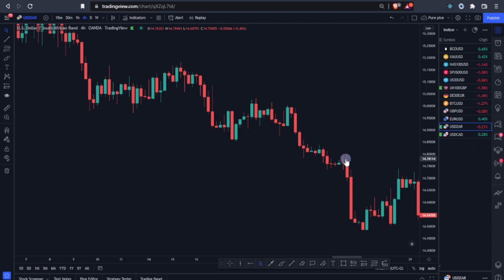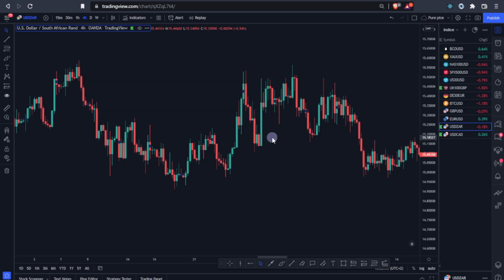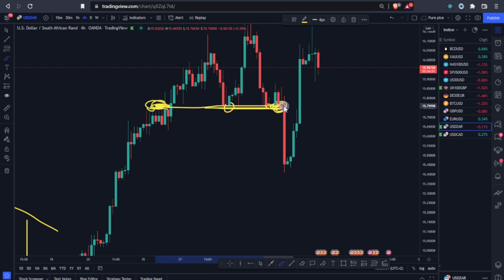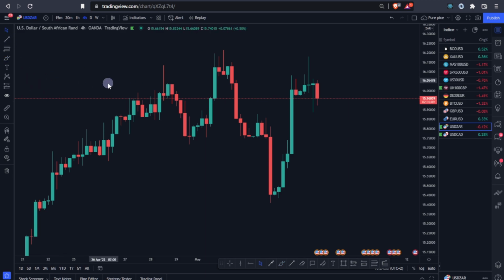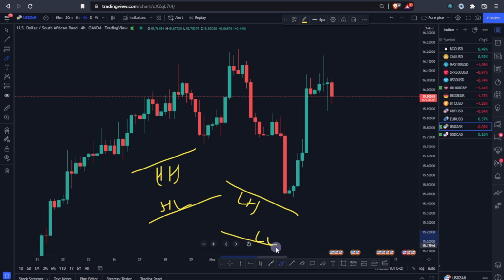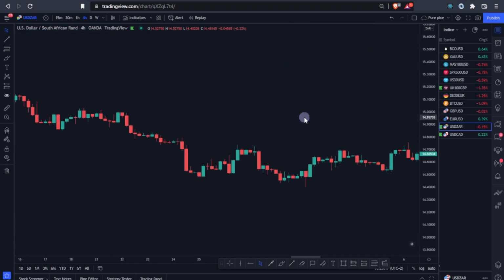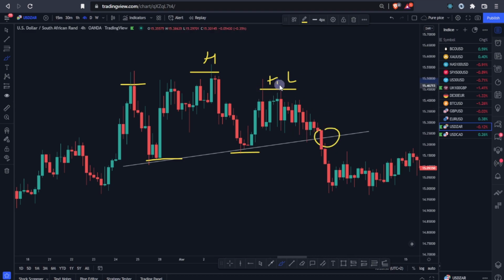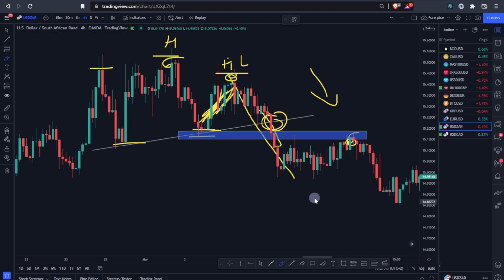How I analyze and trade breakouts using price action